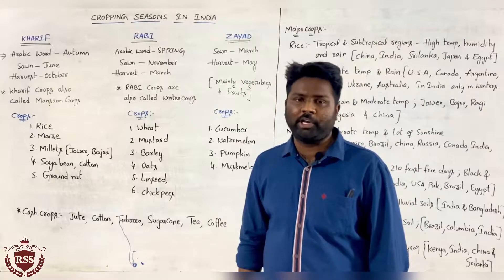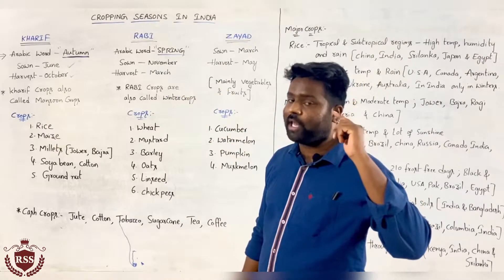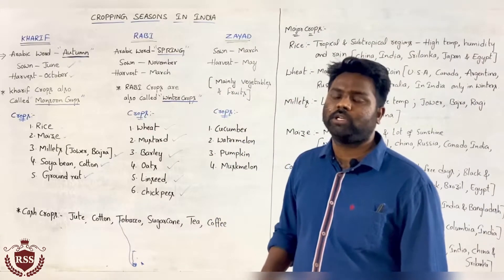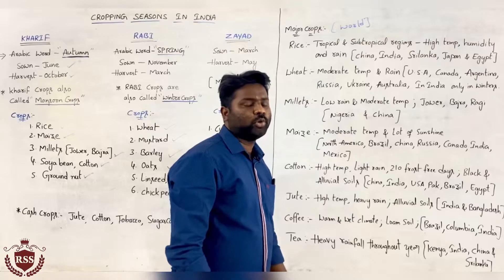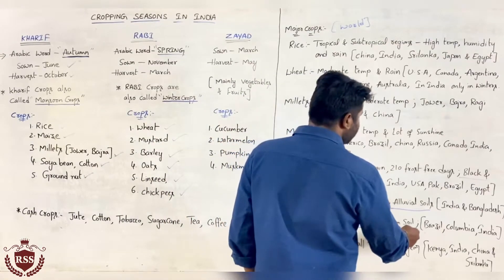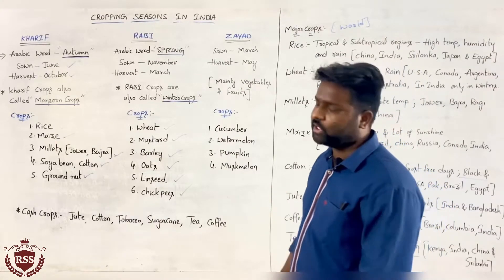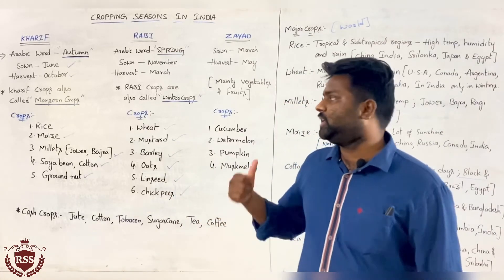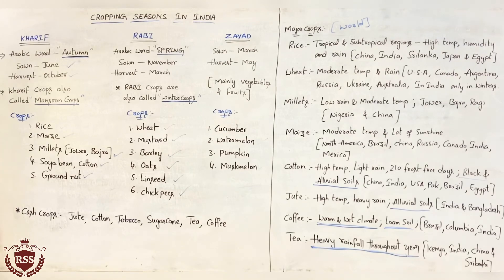General Knowledge(Class-9): Cropping Seasons in India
The best Institute for SAINIK SCHOOL, RMS, RIMC and NAVODAYA coaching
Raghu Sainik School,
11-1-94, Aravind Nagar, Anantapur. Andhra Pradesh, 515001.